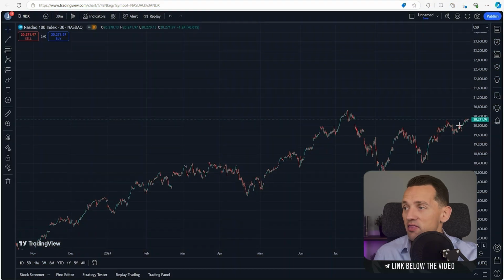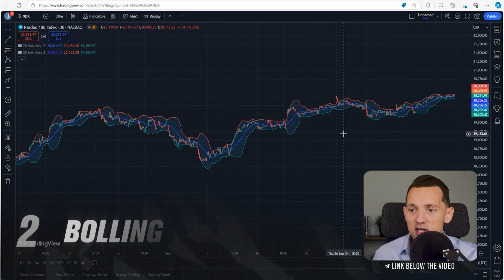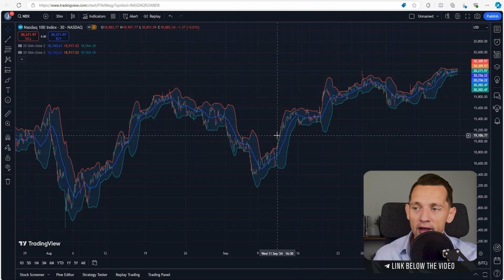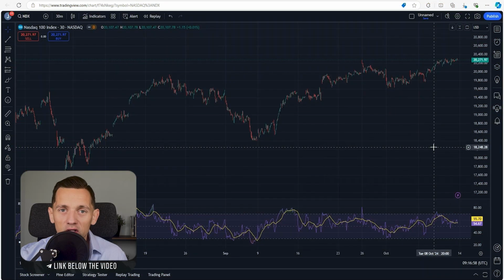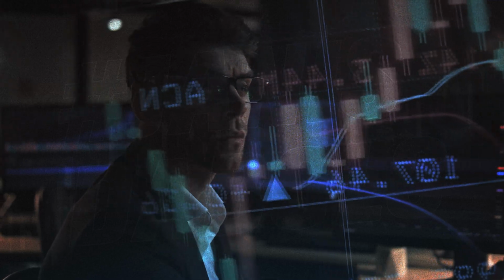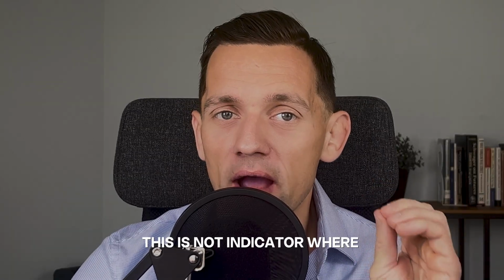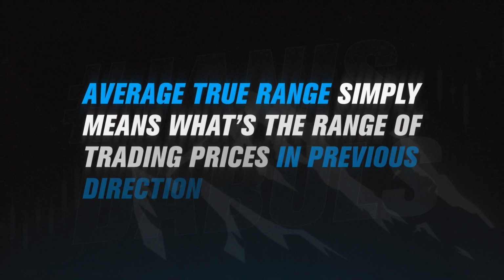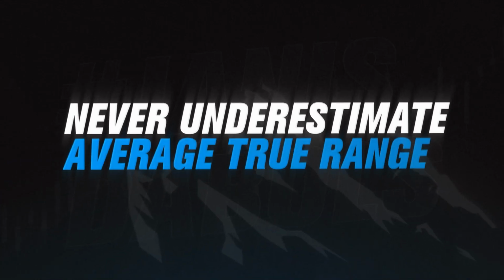Why These Forex Indicators Are Perfect for Day Trading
If you're serious about trading and want to improve your market skills, understanding technical analysis is essential. This video is a deep dive into technical analysis for beginners, providing key insights into day trading strategies, swing trading strategy, and forex trading strategy that professional traders use daily.
We will break down candlestick day trading patterns and explain how trend reversal patterns can help identify entry and exit points. Whether you're focused on stock trading, day trading, or exploring technical analysis forex, knowing how to interpret price movements is crucial for success.
For those looking for an effective forex reversal strategy, this video will provide real examples of how to spot market shifts. With candlesticks explained forex, you’ll gain insights into recognizing patterns that indicate potential reversals and continuations.
If you're new to technical analysis or seeking a reliable day trading strategy, this video covers the essential tools and techniques used by experienced traders. Get ready to level up your trading game!